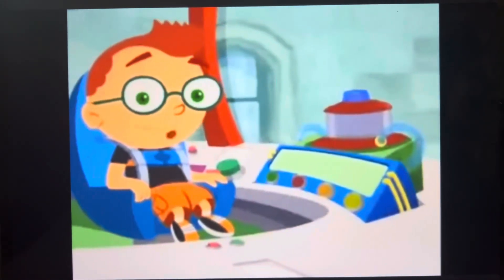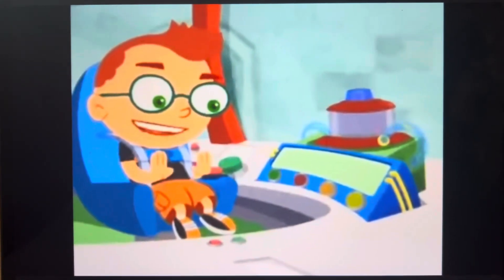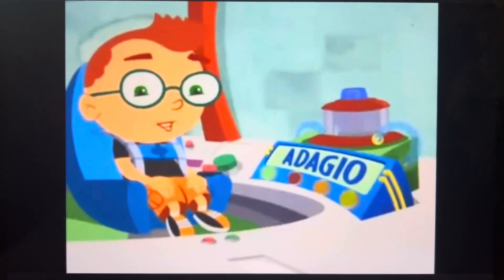Symphony No. 5 (Super Fast Version)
Taken from Little Einsteins: Annie and the Beanstalk. The Symphony No. 5 music plays slow to fast for super fast. The Adagio music makes me walk slowly, the Moderato music makes me walk moderately, the Allegro music makes me run even faster and the Presto music makes me run a lot faster!